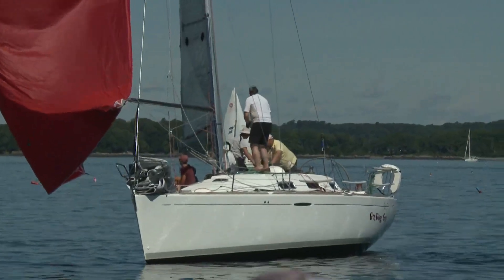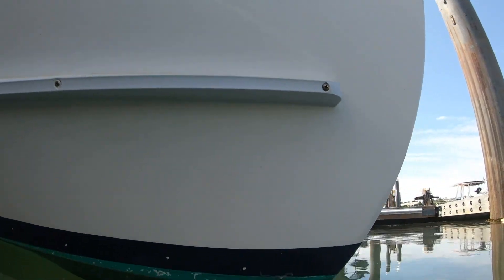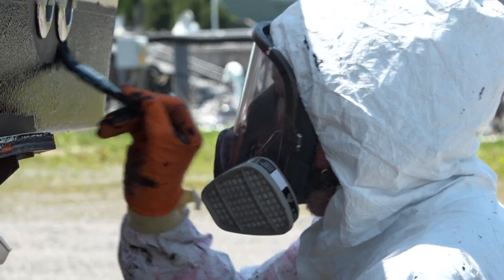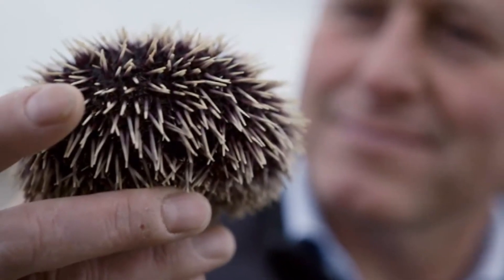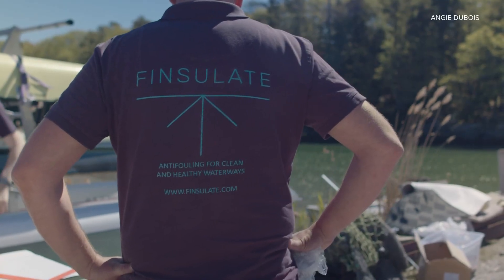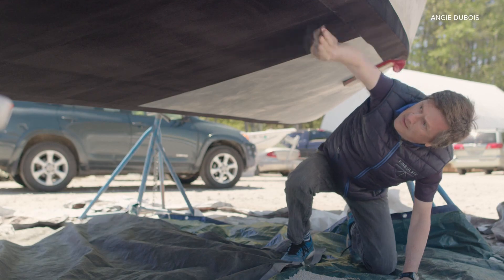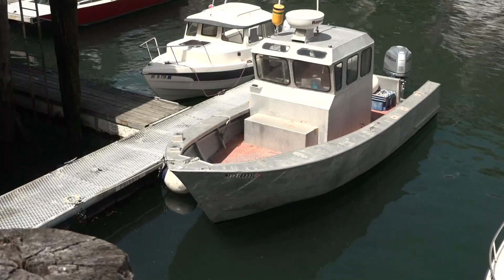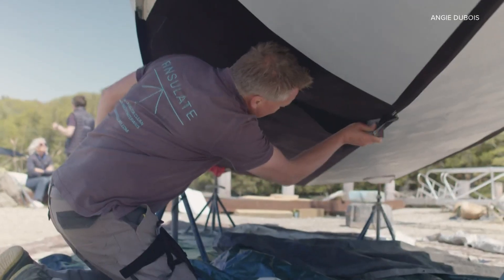Finsulate creates an environmentally safe solution for boat hulls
Instead of repainting the hull of boats annually to prevent marine growth, Finsulate offers a solution inspired by sea urchins that's safe for marine life.